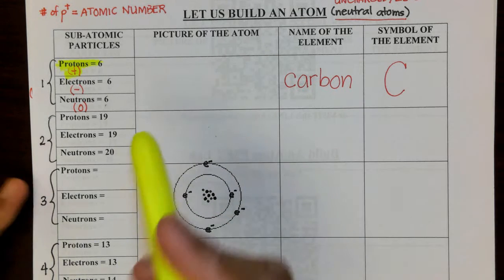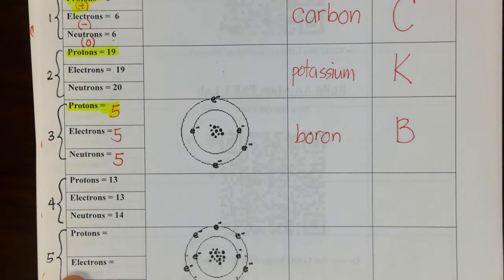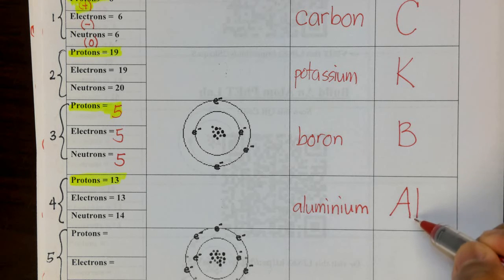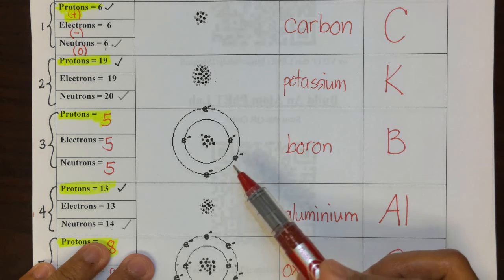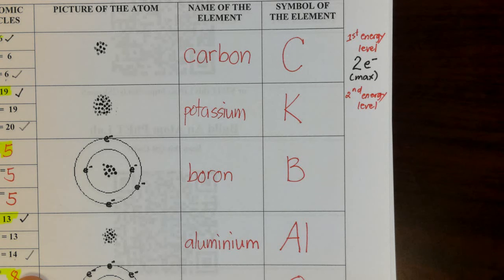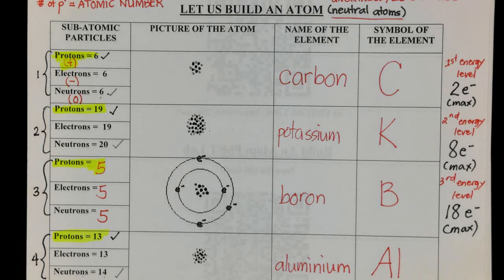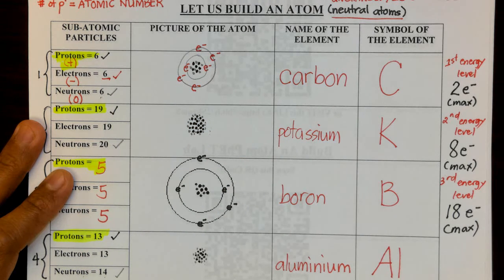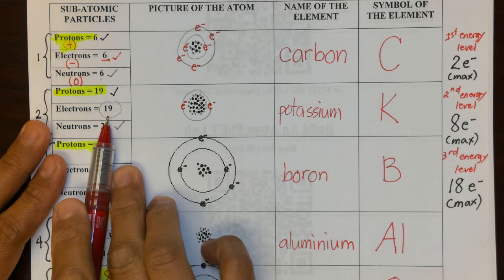Drawing the Picture of an Atom of Certain Elements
Discussion on how to correctly represent the sub-atomic particles of the atoms of certain elements.